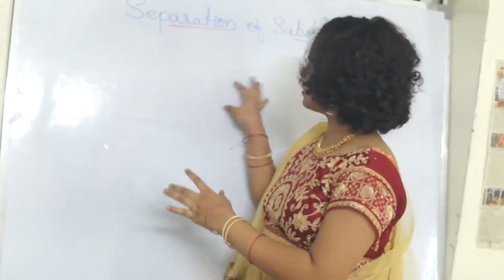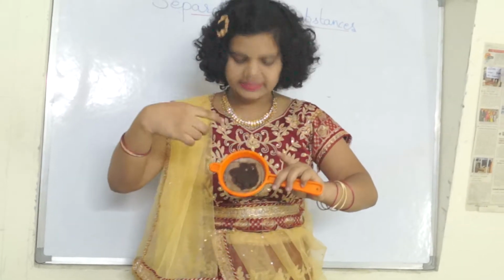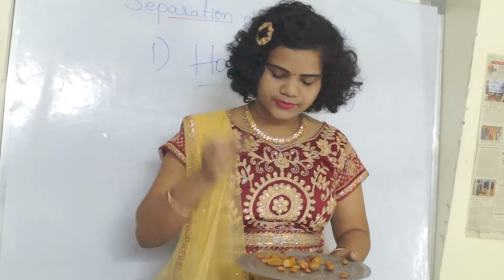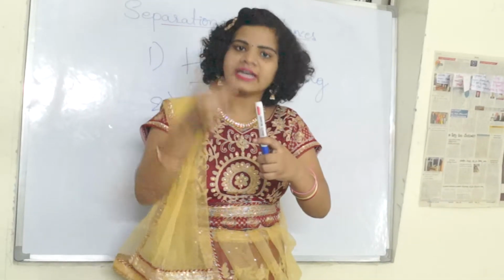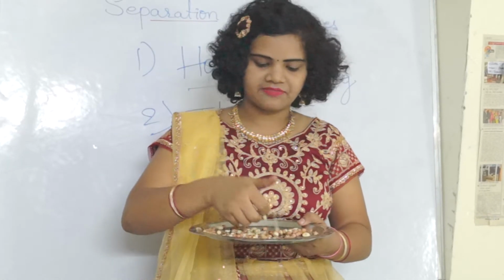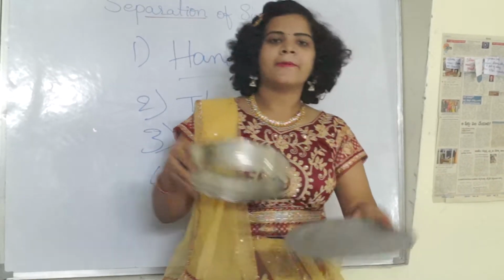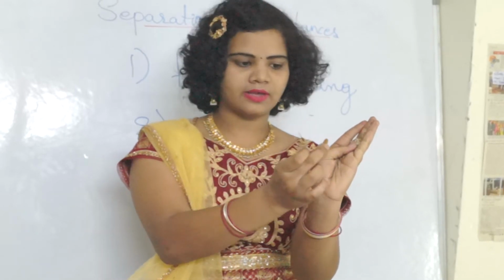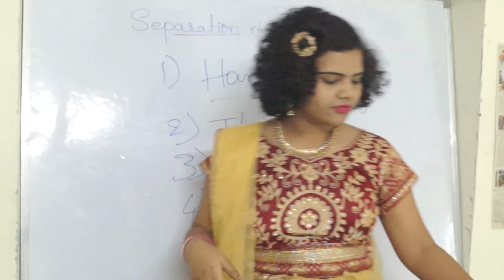NCERT - Science - Class 6 (Separation of Substances - Part 1)